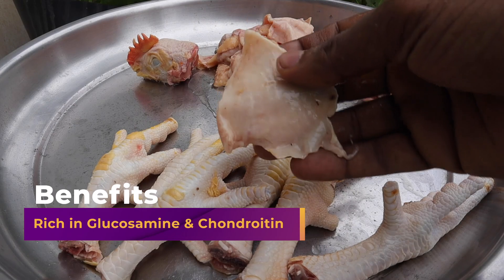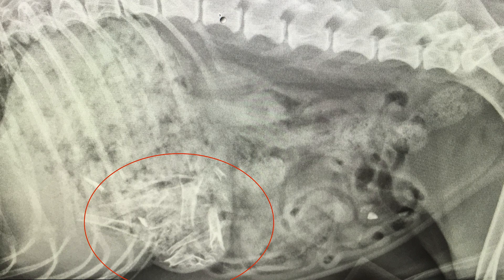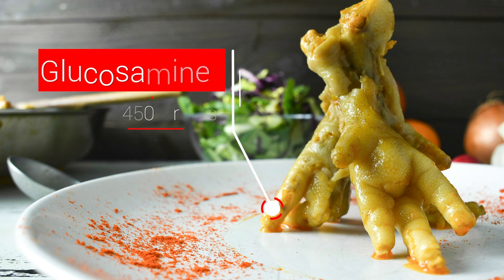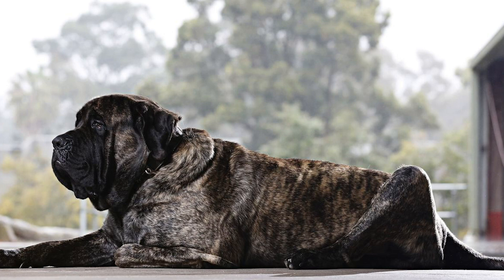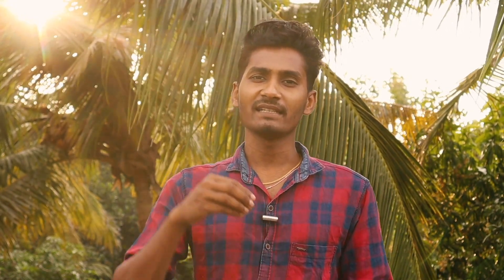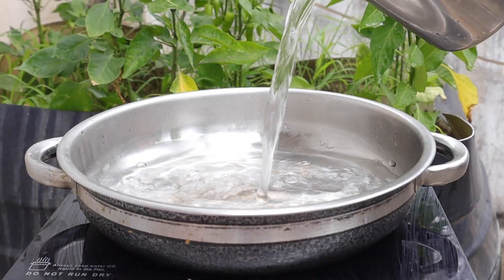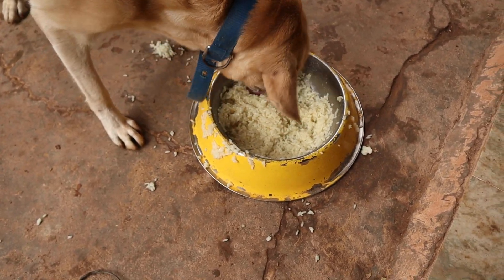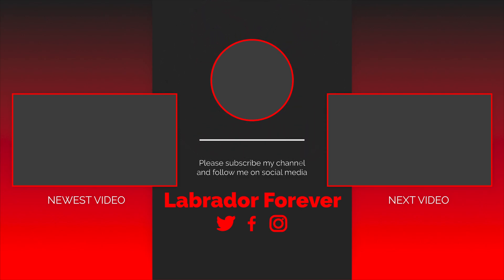Cheap and Best Dog Food | Homemade in Tamil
HI Pet Lovers❤️

Chapters:
0:00  - Introduction
0:51 -  Why Chicken Legs
1:25 -  Problems With Chicken Legs
2:27 - Benefits
5:02 - How To Cook
6:04 - Conclusion

Follow Us 👍.

👉Best Dog Treats:
1.MeatUp Biscuit (500g& Free )
2.Pedigree Biscuit(500g)
2.Choostix Chew Stick (450g)
3.MeatUp ChewSticks(400g &Free)

👉Best Puppy 🐶 Dry  Foods:(Below 12 Months Dogs)
1.Royal Canine
2.Smart Heart
4.Purina Supercoat

👉Best Adult 🦮 Dog Dry Foods:(Above 1 Year Age)
1.Royal Canine
2.Smart Heart
4.Purina Supercoat

🎥Gadgets Used :
👉Camera - Canon M50
👉Mic - Sony
👉Laptop - Apple MacBook Pro